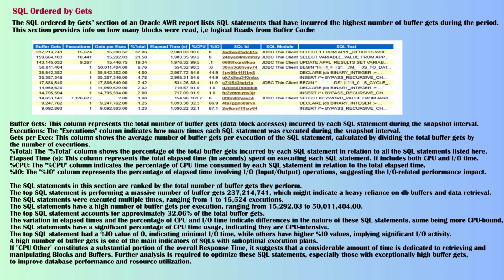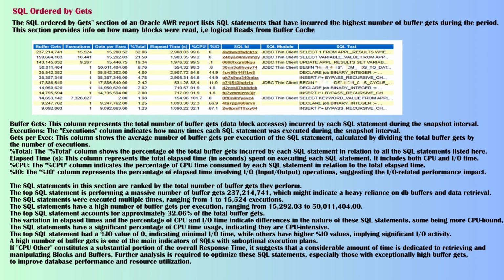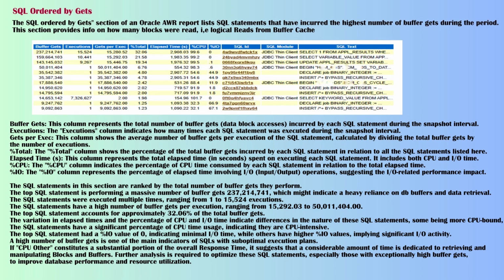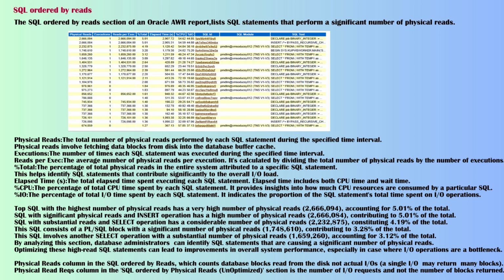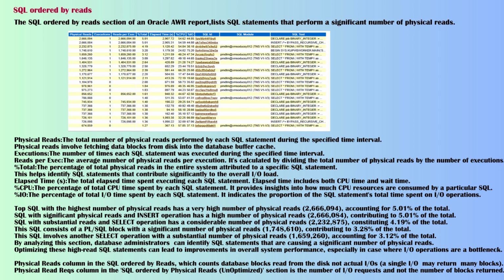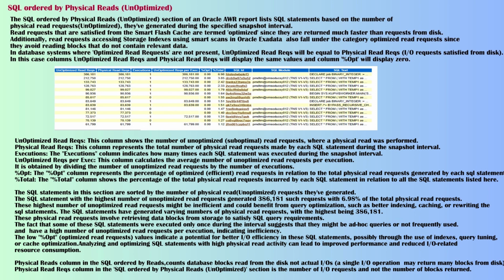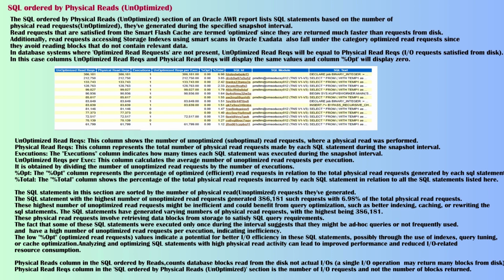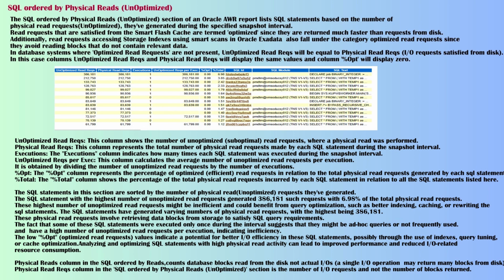Oracle Performance | How to read Oracle AWR Report | SQL Statistics | AWR Report 6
Oracle Performance.
How to read Oracle AWR Report.
SQL ordered by Gets
SQL ordered by Reads
SQL ordered by Physical Reads (UnOptimized)